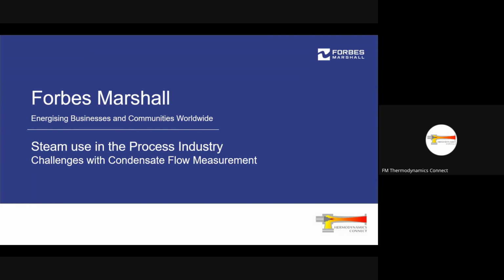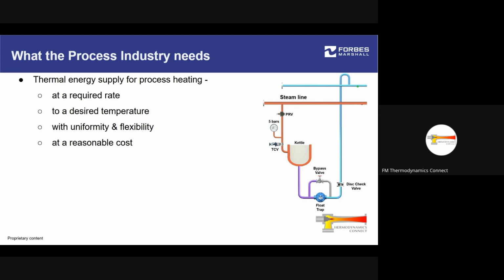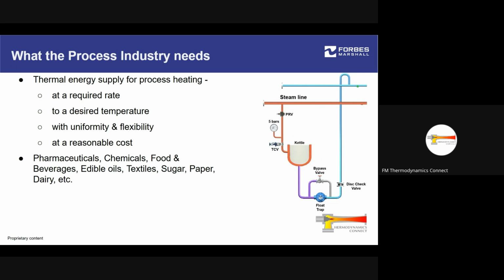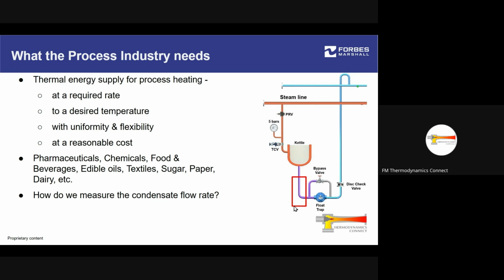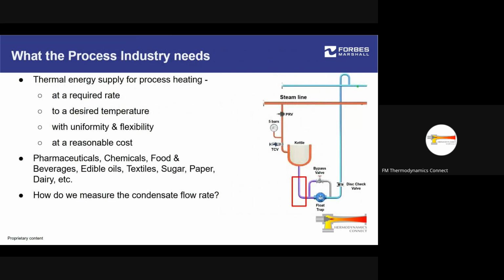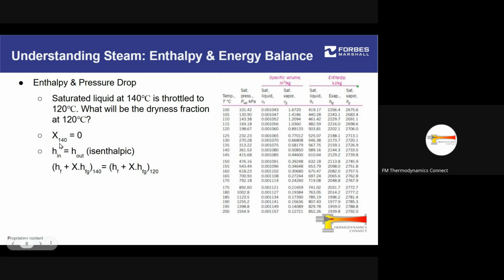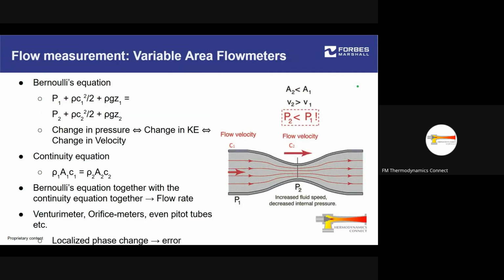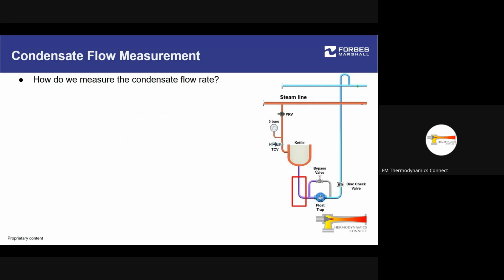Brief Session on Challenges with Condensate Flow Measurement